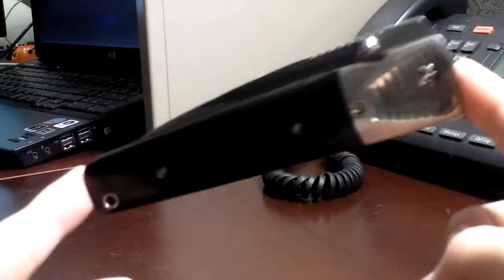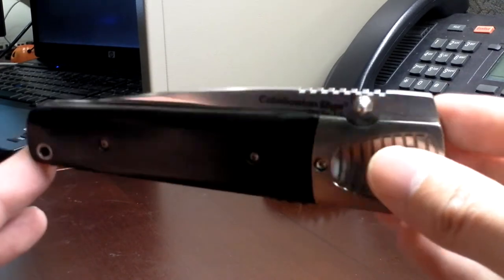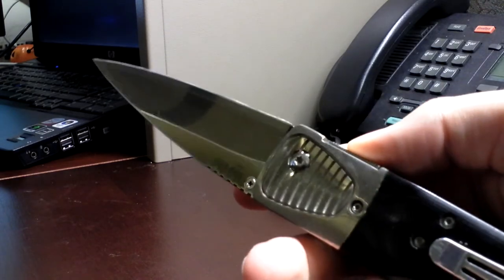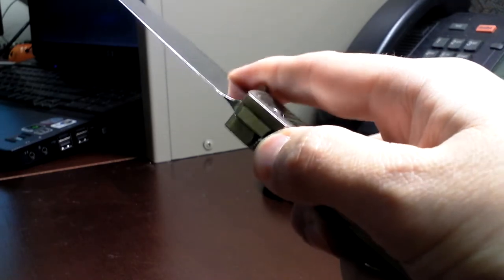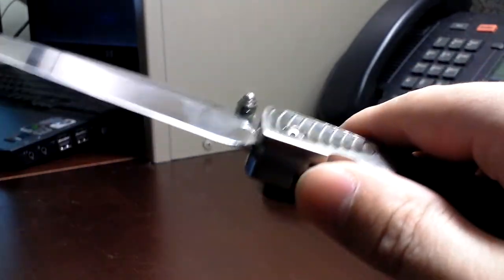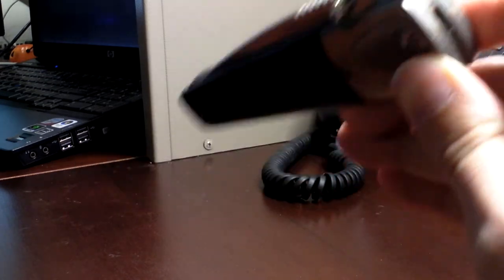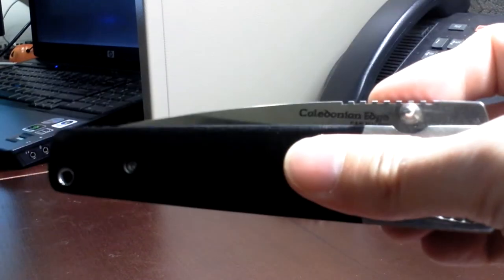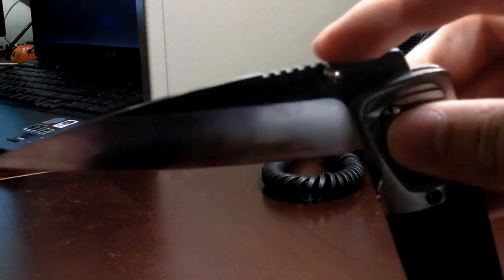Cold Steel Caledonian Edge Follow Up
Following up on the original look I did at this knife two years ago - commenting on the wear and tear it's taken as my EDC knife, with particular attention to the liner lock.